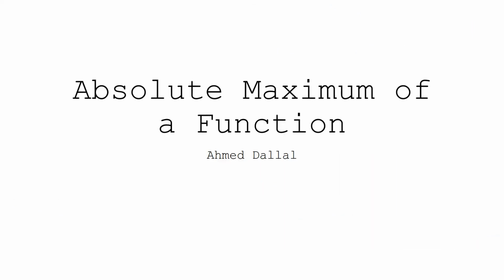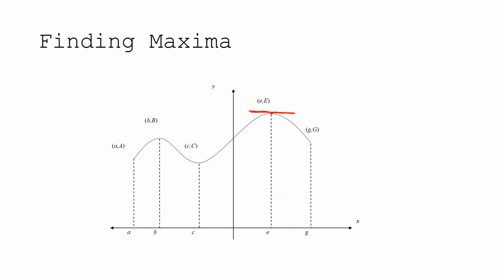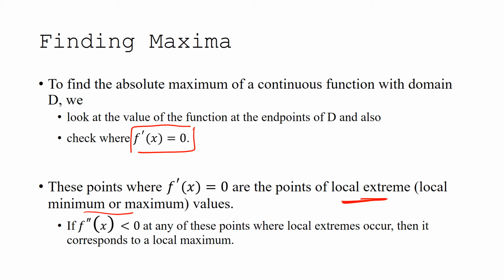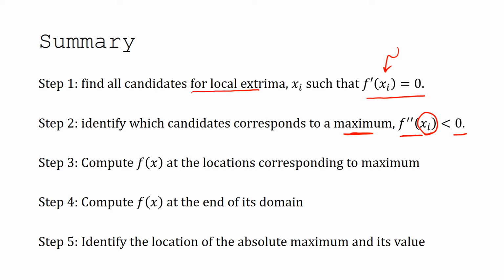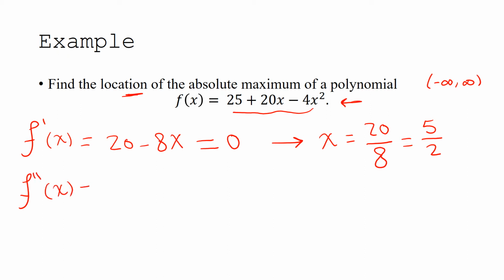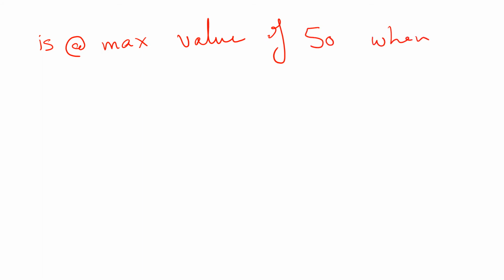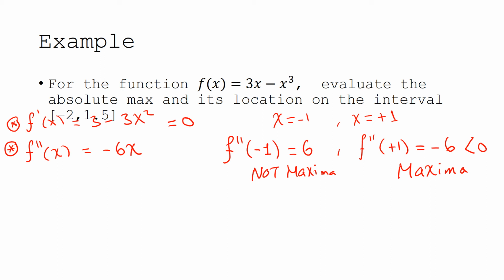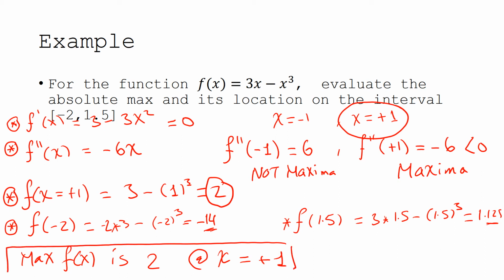Finding Maxima of a function (function maximum)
In this video, the process of analytically computing the absolute maximum of a function in circuit analysis is explained. By finding the maximum value of a specific element, like a resistor, to optimize power transfer in a circuit, the power equation with the parameter in question is examined. The video delves into the basics of determining the maximum of a continuous function that is twice differentiable over a domain. It covers identifying absolute maximum by looking at points where the slope is zero, distinguishing between global and local extrema using the second derivative, and ultimately finding the absolute maximum by evaluating the function at candidate points and domain limits. Two examples are worked through to illustrate the process of finding the absolute maximum of functions over finite and infinite ranges.